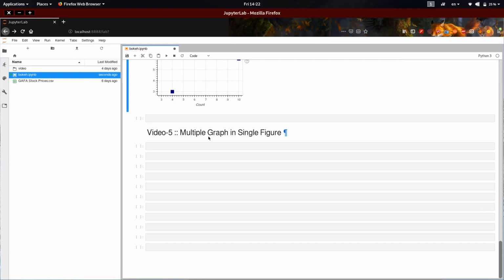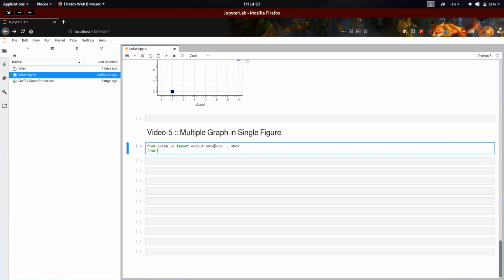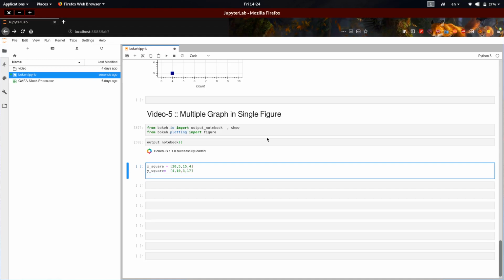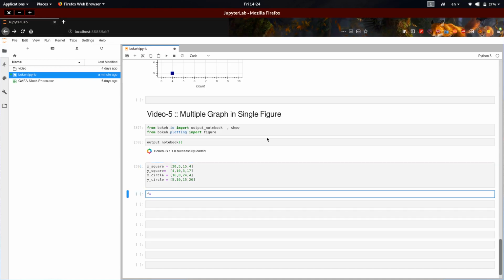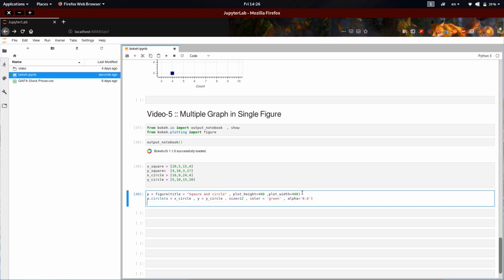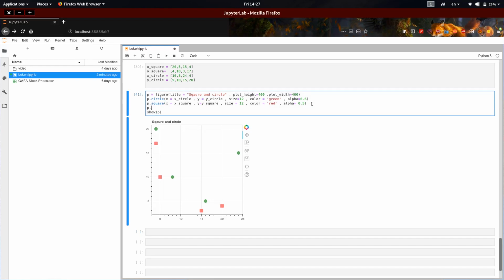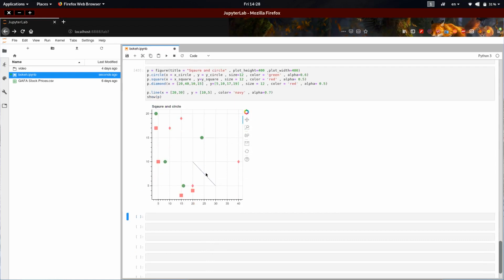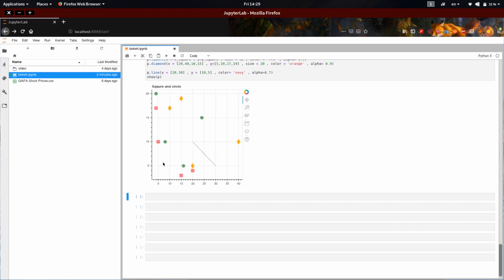Ep5 - Multiple Plots and Figure in Python Bokeh tutorial series